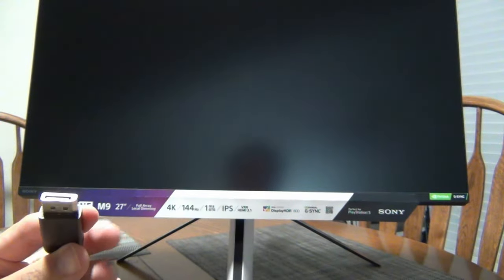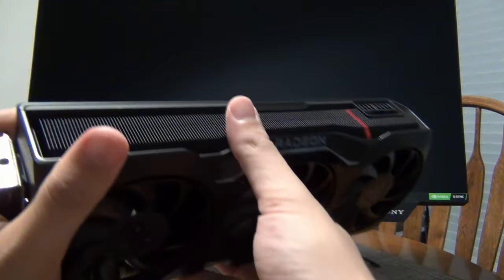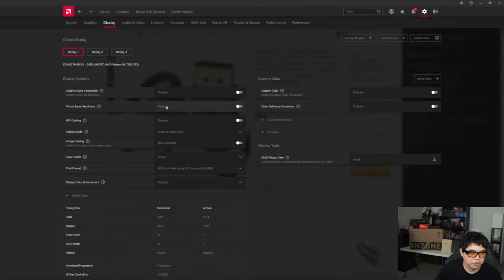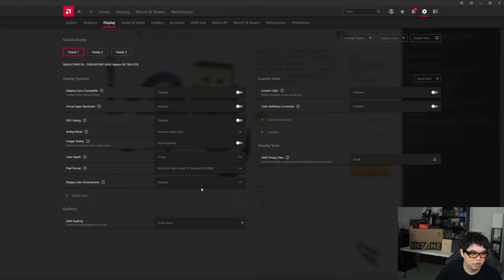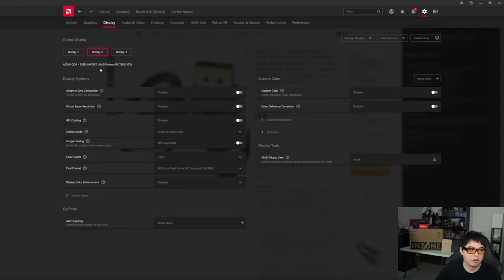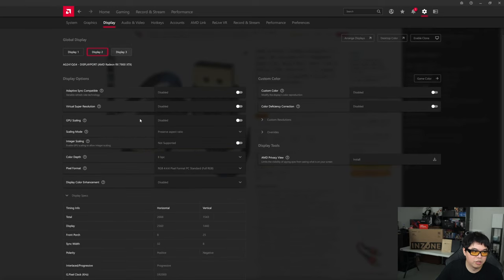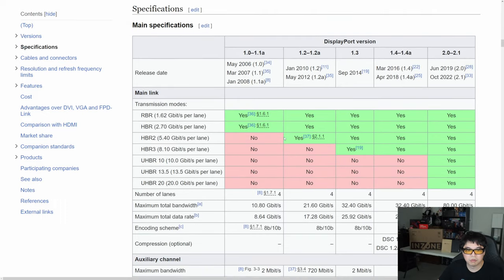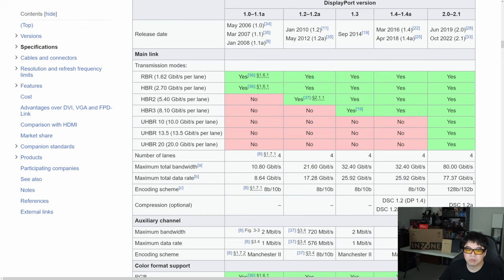4k 144Hz Silkland DisplayPort 2.1 cable overview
This video explains how to fix monitor flicker when using a high resolution , high refresh rate display such as 4k 144hz or higher.

Where to buy Silkland cables featured in the video:

Silkland DisplayPort 2.1 Cable [8K@60Hz, 4K@144Hz, 2K@240Hz] HDR, HDCP DSC 1.2a, FreeSync, 6FT

Silkland USB-C to Displayport 1.4 [8K@60Hz, 4K@144Hz, 2K@240Hz] Thunderbolt 4 and MacBook compatible

Timestamps
0:00 - Intro
1:03 - Silkland DP 2.1 cable unboxing
2:31 - Silkland usb-c to DP 1.4 cable unboxing
3:05 - Use case for usb-c to DisplayPort
4:15 - Connect DP to DP and USB-C to DP alt mode from GPU to monitor
4:55 - Check monitor resolution and refresh rate
6:10 - DisplayPort 2.1 spec